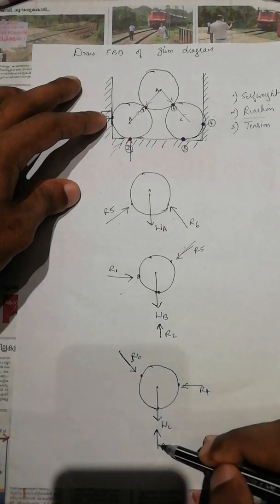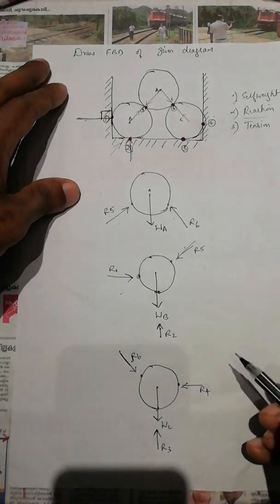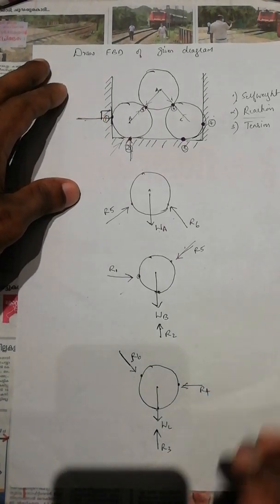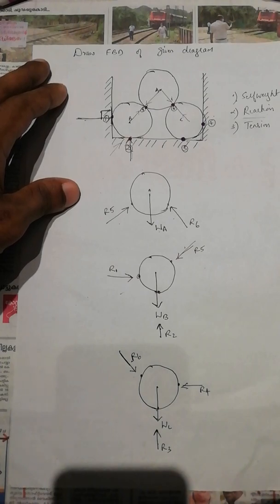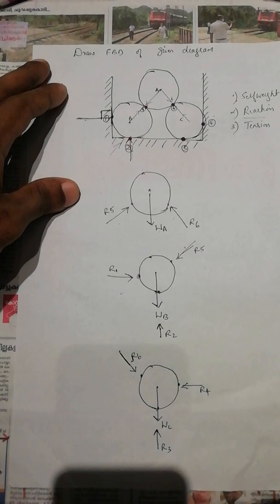part 11 how to draw free body diagram-ktu engineering mechanics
how to draw free body diagram